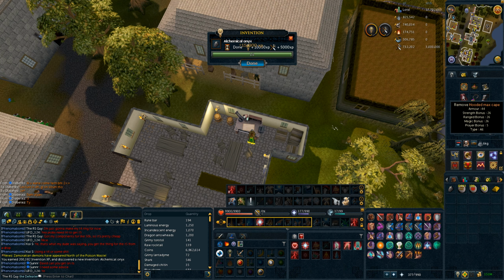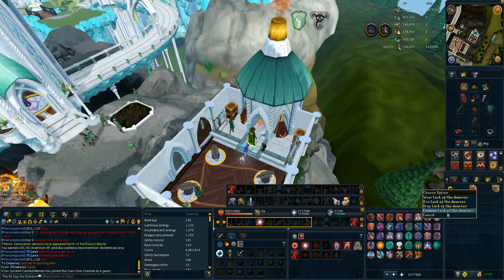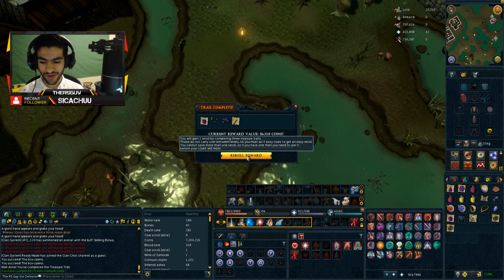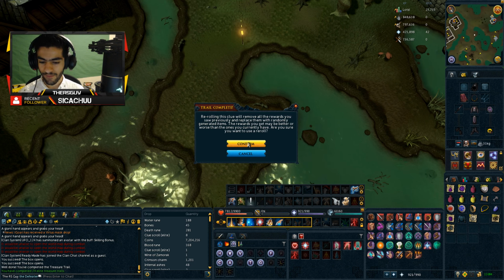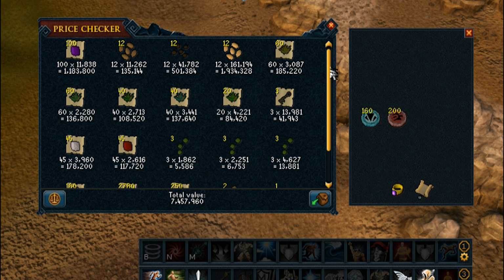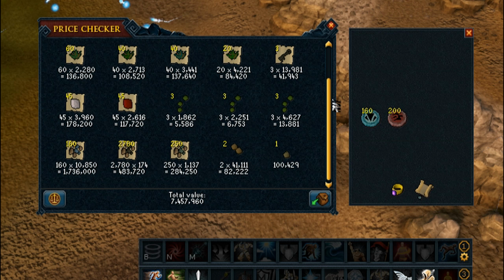Loot from 20 Elite Clues With the New T4 Luck Ring (Luck of the Dwarves) | Is it worth it?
First thoughts on the New T4 Luck Ring, what do you guys think?

Next video will be PvM related, I promise :)
This video should be considered free advertising for the game Runescape, I don't claim to own or to be associated with Runescape or Jagex Ltd, all rights reserved by JAGEX Ltd
All music Distributed by NCS:
BIO: I have been playing RS (Runescape) for eleven years, and maxed my account as of 09/25/2016. I'm an avid Pvmer (Player Vs Monster) and also enjoy the occasional PvP (Player Vs Player) Session. If you have a guide you want me to make, let me know!